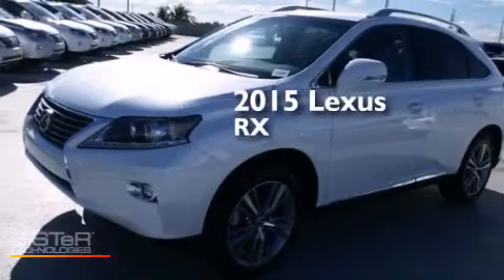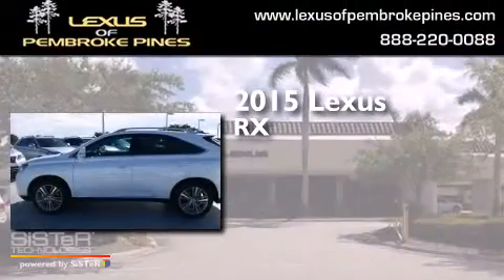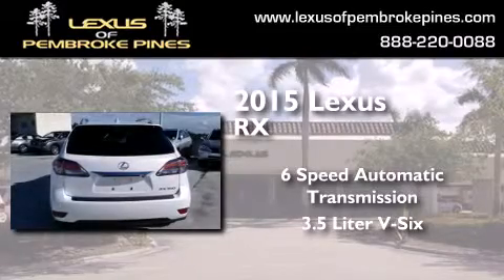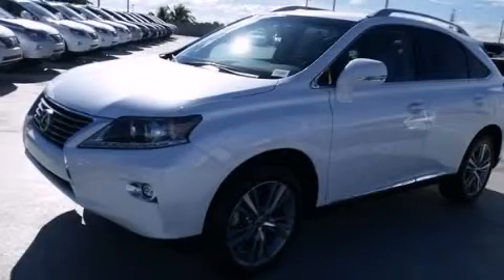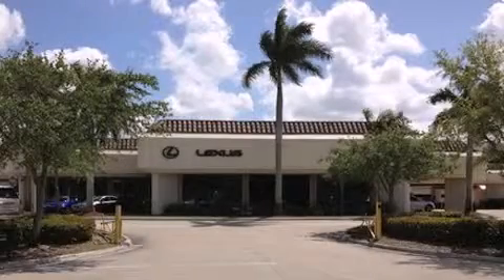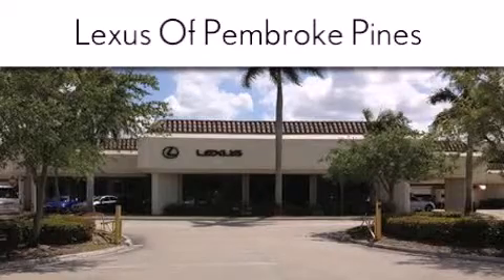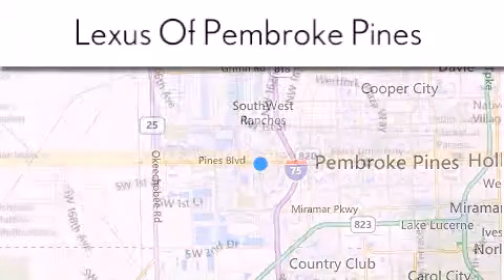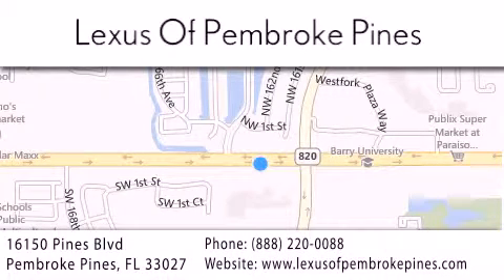2015 Lexus RX 350 Fort Lauderdale FL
We have been honored to serve the Pembroke Pines FL area , we promise that your experience at our dealership will exceed your expectations ! Year : 2015 Make : Lexus Model : RX 350 Engine : 3.5L V6 Trans . : Automatic 6-Speed Exterior : Starfire Pearl Miles : 30 Interior : Lt. Gray Leather Ebony Bird's Eye Maple Stock : 50075600 Lexus of Pembroke Pines 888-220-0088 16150 Pines Blvd Pembroke Pines , FL 33027